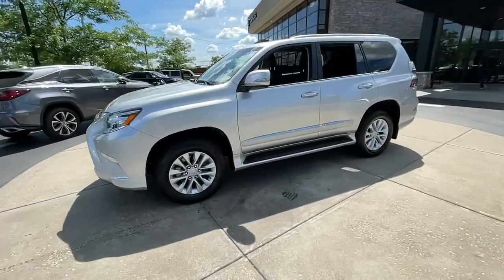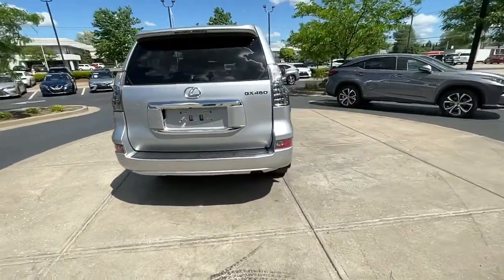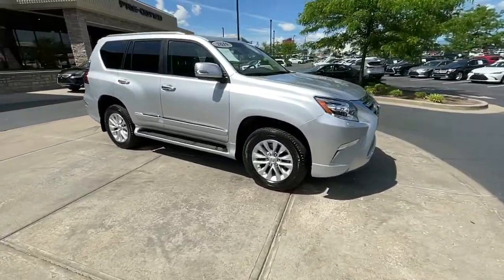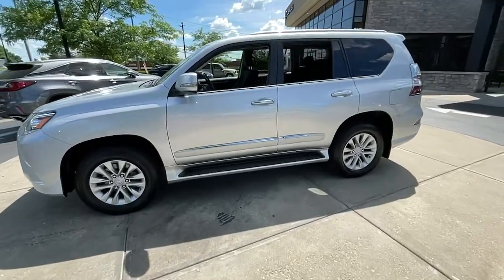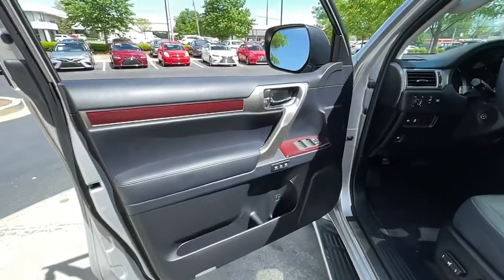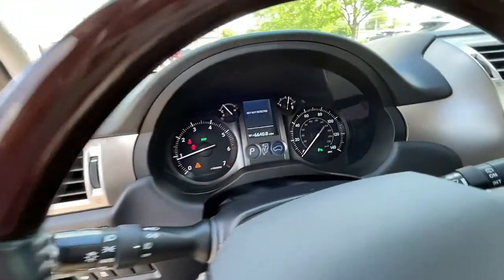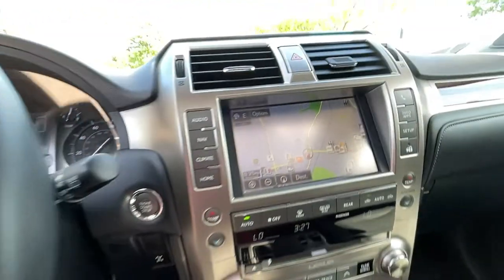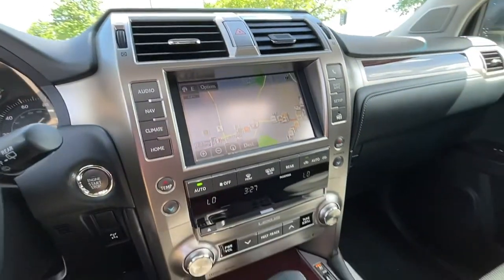2019 Lexus GX Lexington, Wyandotte, Colby, Becknerville, Clintonville, KY X30496A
Silver Lining Metallic Used 2019 Lexus GX available in Lexington, KY at Lexus of Lexington. Servicing the Lexington, Wyandotte, Colby, Becknerville, Clintonville, KY area.
2019 Lexus GX GX 460 Premium 4WD - Stock#: X30496A - VIN#: JTJBM7FX1K5227470

1264 E New Circle Road

L/ Certified CARFAX 1-Owner GREAT MILES 43316! JUST REPRICED FROM $49404 PRICED TO MOVE $3700 below J.D. Power Retail! Heated Seats Sunroof 3rd Row Seat Satellite Radio Back-Up Camera Running Boards Alloy Wheels CLICK ME! OPTION PACKAGES: Ventilated Front Seats Windshield Deicer LED Front Fog & Driving Lamp Dual Front & Rear Auto Air Conditioner Front & Rear Heated Seats Rain Sensing Intermittent Wipers Lexus Enform Destinations Destination Assist and eDestination SHOP WITH CONFIDENCE: 161-Point Inspection and Reconditioning 2-Year/20k-Mile Complimentary Scheduled Maintenance (up to 4 Services) from date of purchase $0 deductible for warranty repairs Roadside assistance and trip interruption services are included during the warranty period Complimentary loaner car provided Balance of New Car Warranty plus 2 years/unlimited mile Warranty SERVICE COMPLETED: Service Work completed on this Lexus GX 460 included: Complete Multi-Point Inspection Oil & Filter Change by a Factory Trained Technician Battery Voltage Test Tires Inspected Brake Inspection Emissions System Check Professional Detailed Inside and Out Function Test all Lights Check the Complete Exhaust System Cooling System Inspection Transmission Fluid Inspection Differential Fluid Inspection Function Test all Options & Accessories. MORE ABOUT US: We here at Lexus of Lexington have made it our mission to provide a first class car-shopping experience to our valued customers throughout Lexington Frankfort KY Georgetown KY and Richmond KY. With our vast selection of new and used cars youll have the chance to browse our current inventory in a comfortable stress-free shopping environment. Visit us to take a test drive learn more about financing or service your car and we can assure that youll always be well taken care of! Pricing analysis performed on 5/13/2022. Horsepower calculations based on trim engine configuration. Please confirm the accuracy of the included equipment by calling us prior to purchase.